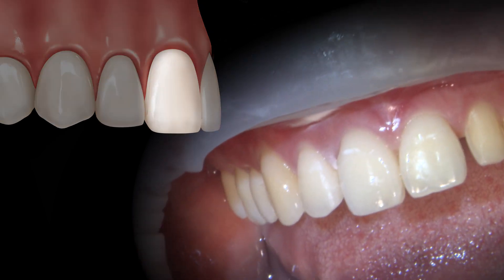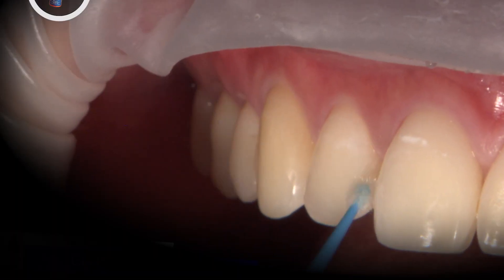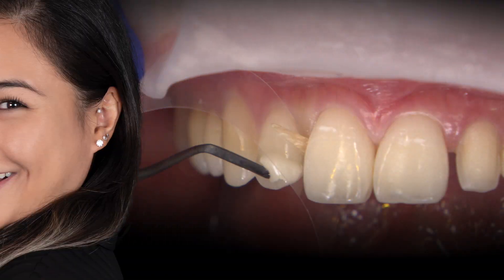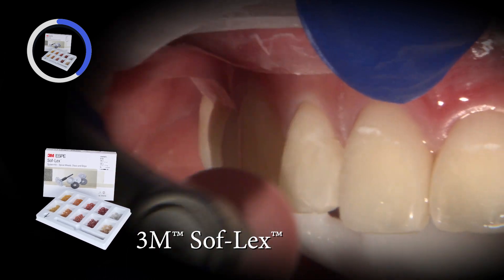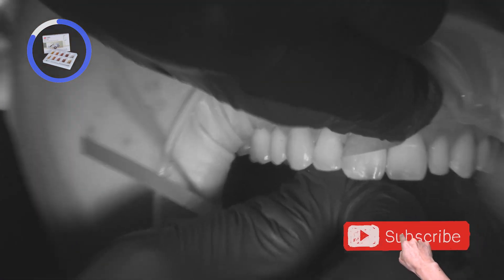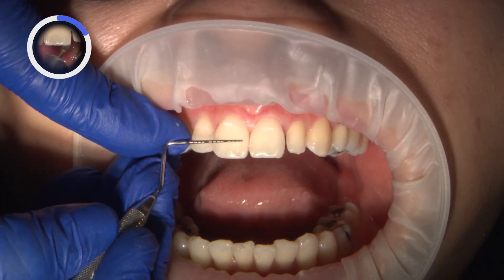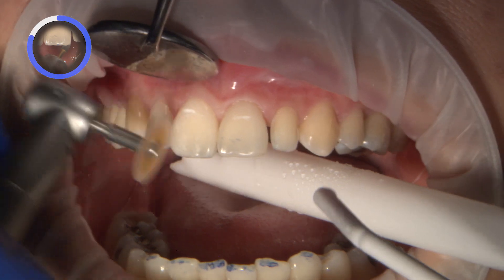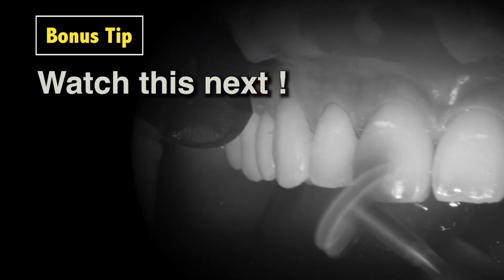Selective COSMETIC Enameloplasty in the ANTERIOR Teeth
For this Part 2 of 4 clinical episodes, I used Omnichroma® bonding composite material (Tokuyama Corp.; Shunan, Japan) on teeth #7–9 to restore symmetry to the facial surfaces. Then, I performed enameloplasty on teeth #6–9 and 11 to improve the contour of the incisal edges. On the lower arch, I performed enameloplasty on teeth #22–27, contouring the teeth to a more even contour.

⏱ TIMESTAMPS⏱
0:00 - Intro
0:17 - Gluma desensitizer
0:36 - Enameloplasty
1:22 - Conclusion
1:53 - Bonus material